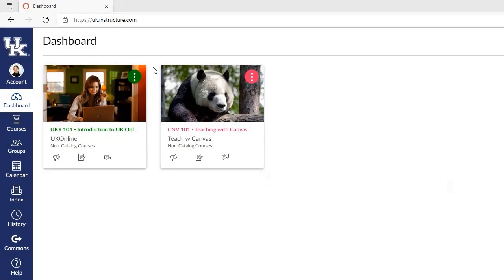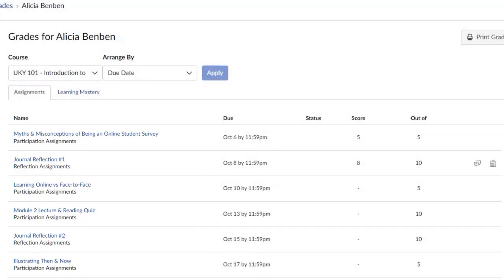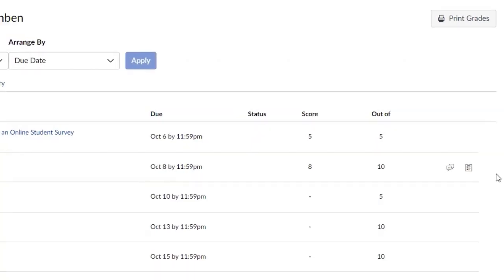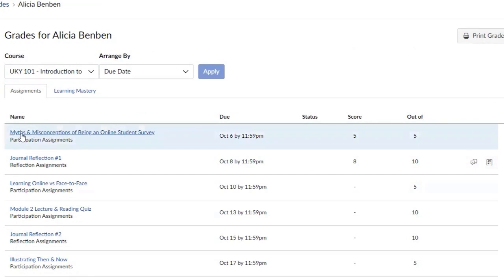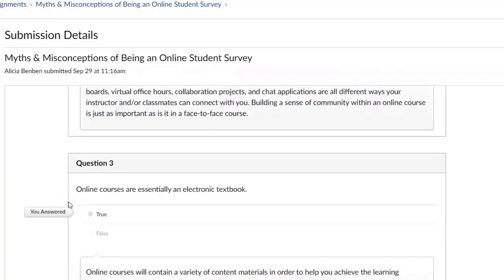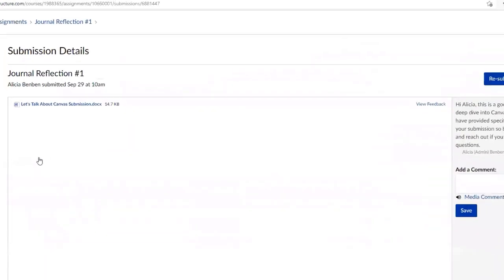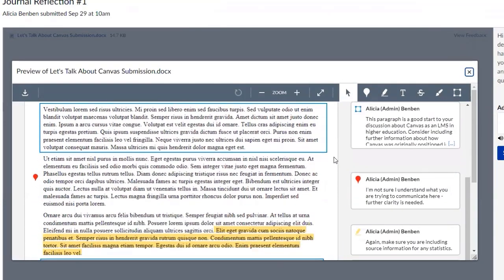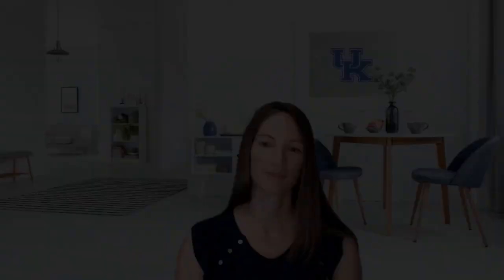How to View Your Grades in Canvas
Learn how to view your grades in Canvas and where to find any feedback submitted by your instructor.